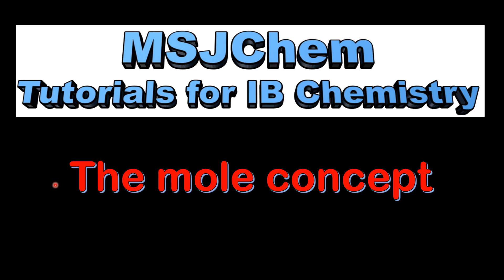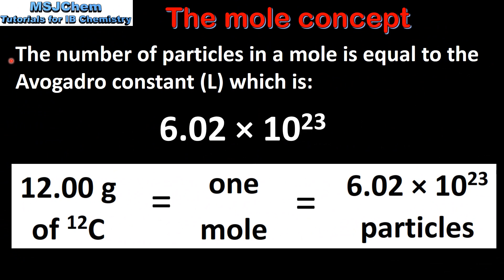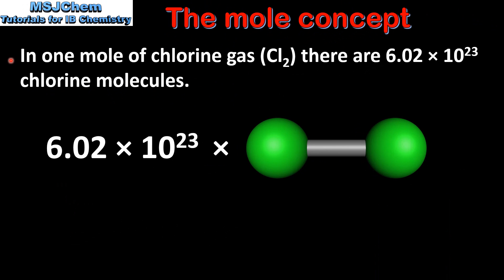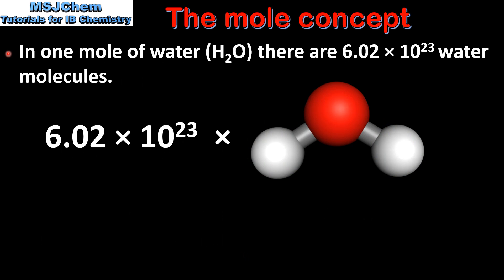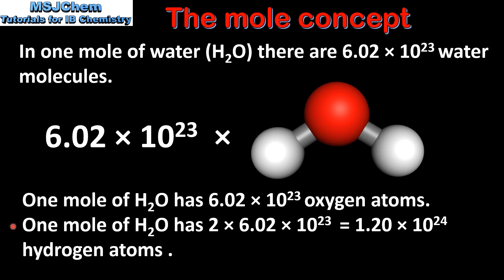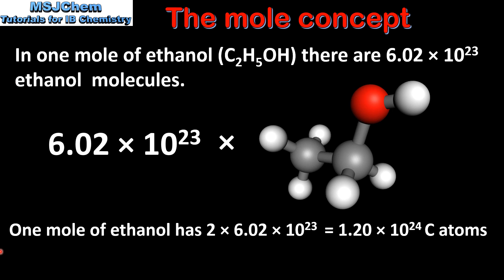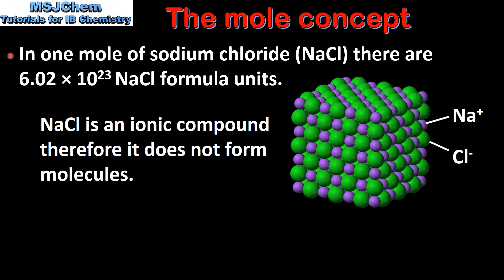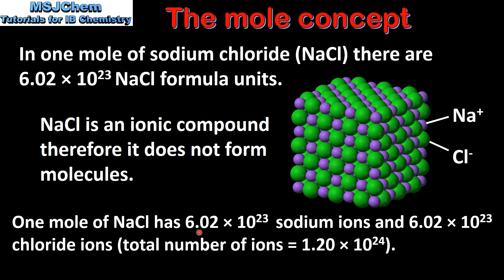1.2 The mole concept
Understandings:
The mole is a fixed number of particles and refers to the amount, n, of substance.
Applications and skills:
Calculation of the molar masses of atoms, ions, molecules and formula units.